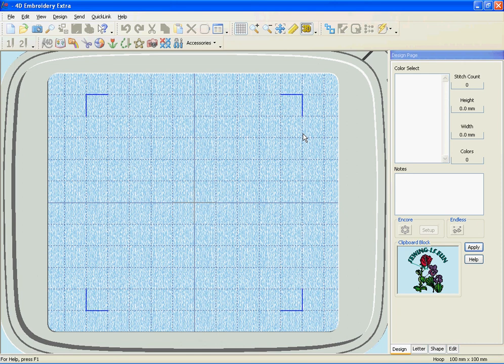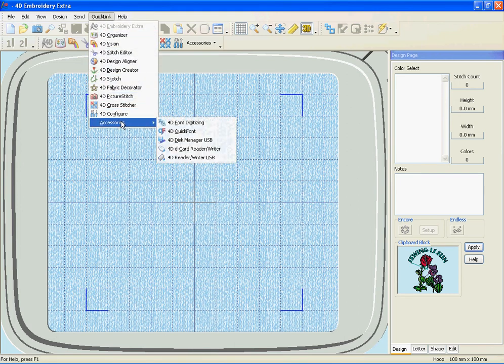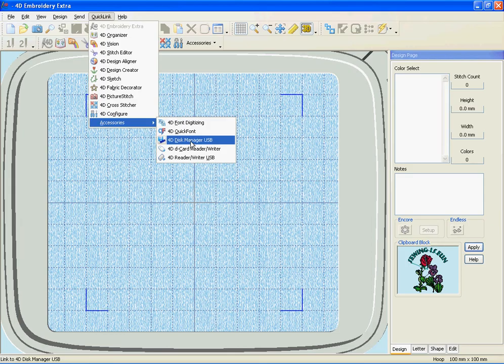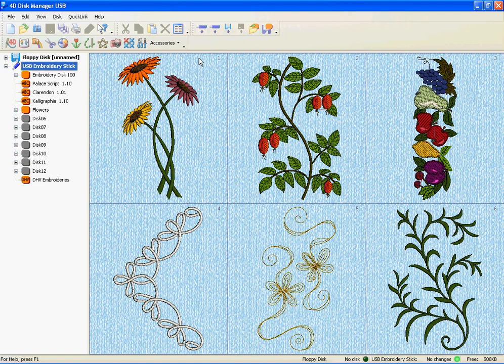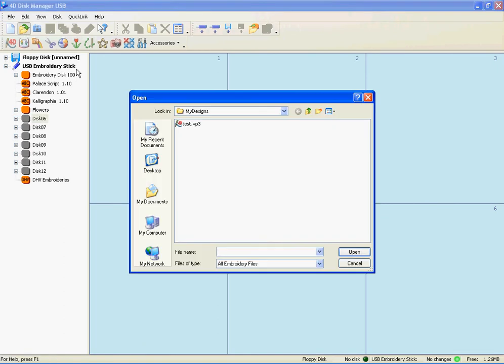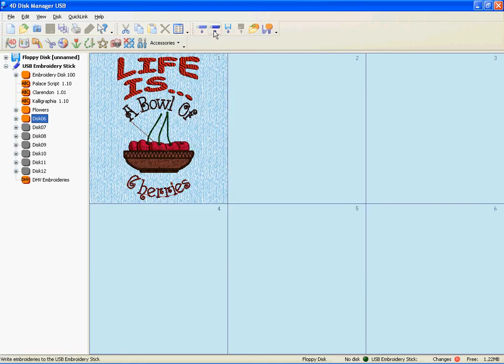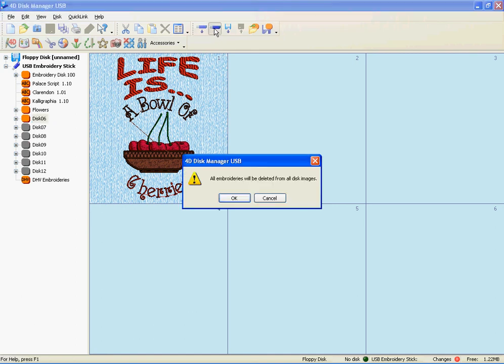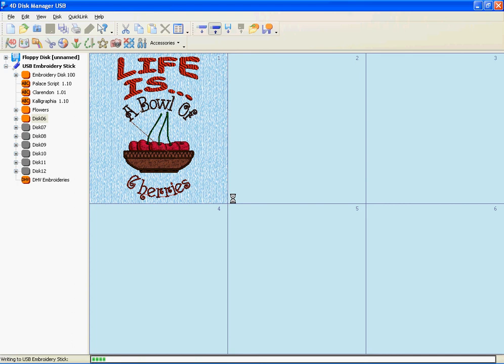Disk Manager USB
Husqvarna Viking Designer 1 with USB stick
Learn how to write a disk in 4D software